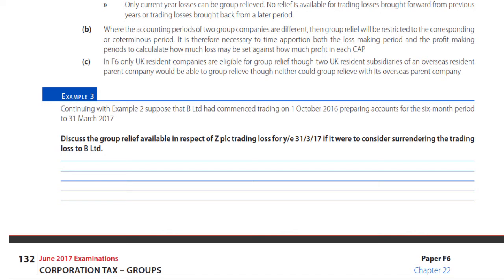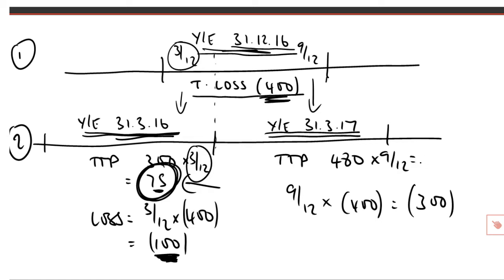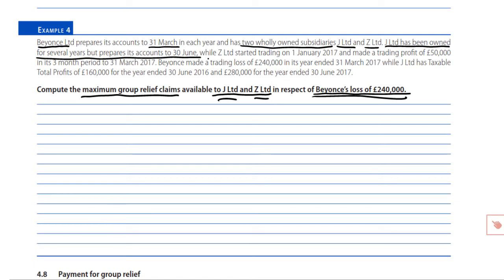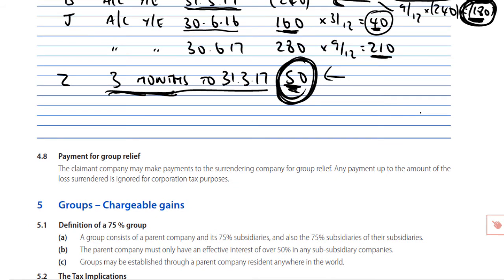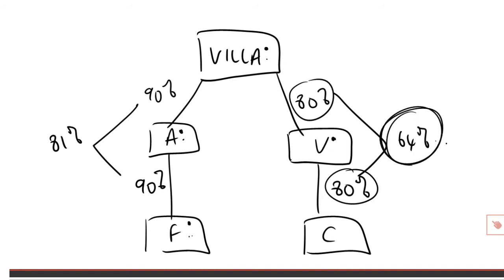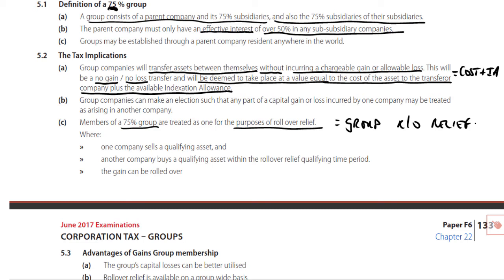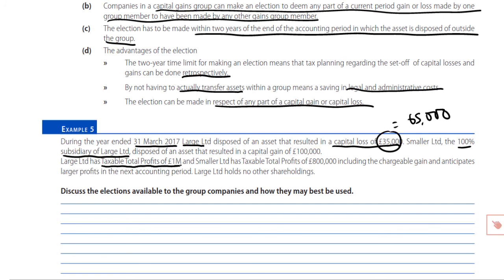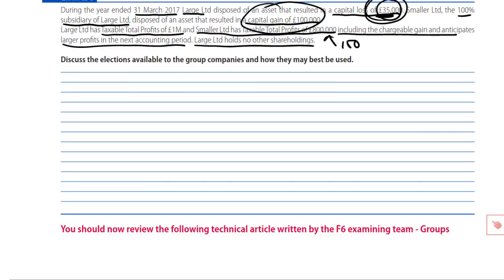ACCA Taxation (TX-UK) (F6) Corporation Tax – Groups - Chargeable Gains